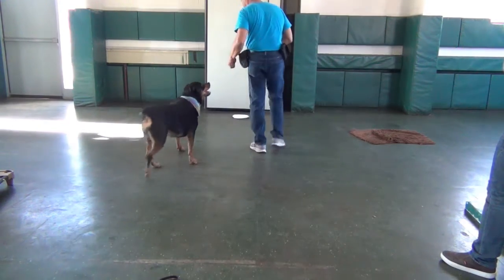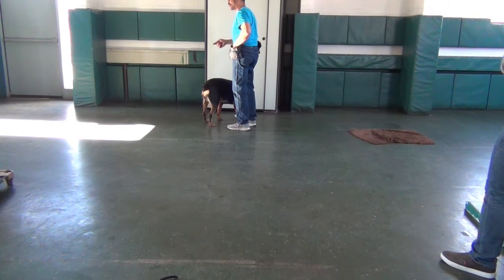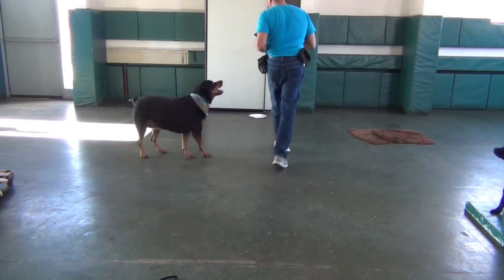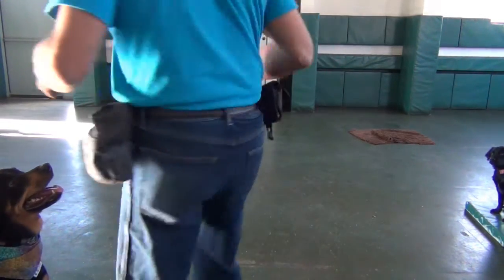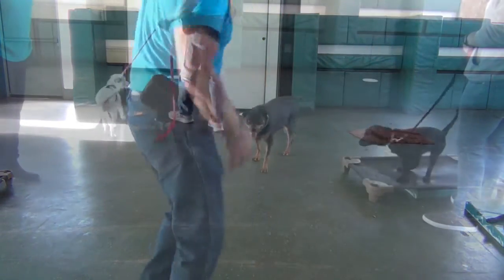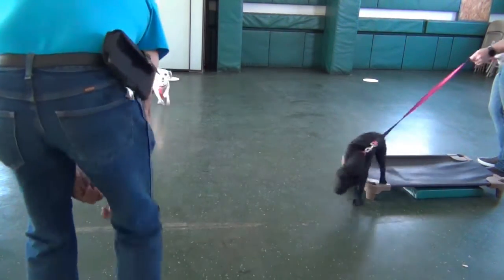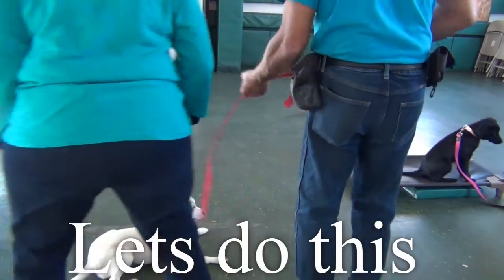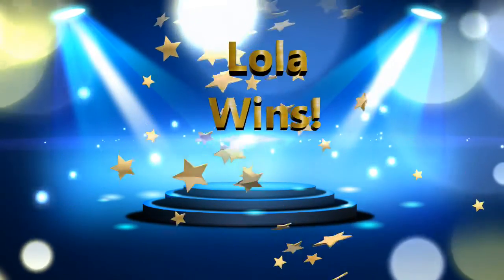The Paper Plate Challeng/Race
The Paper Place challenge